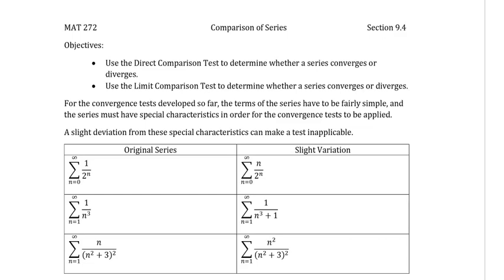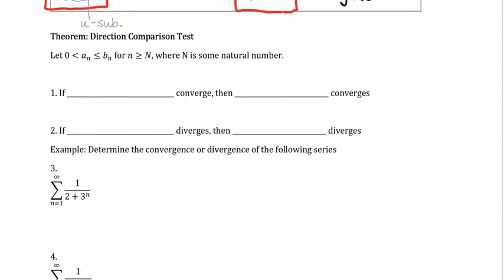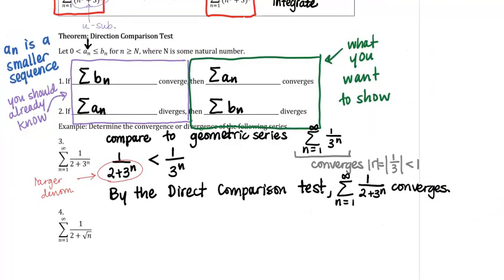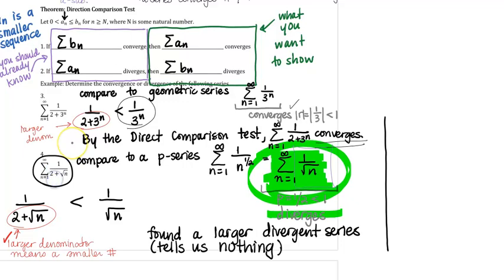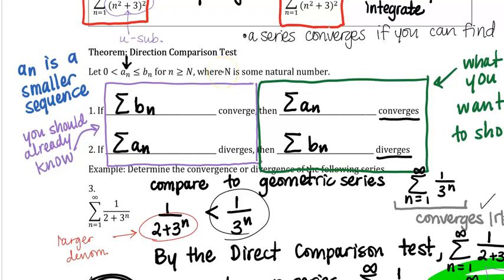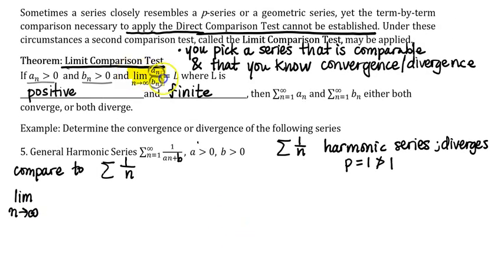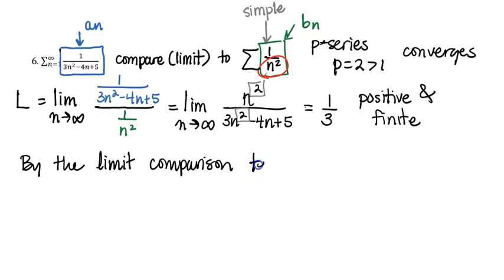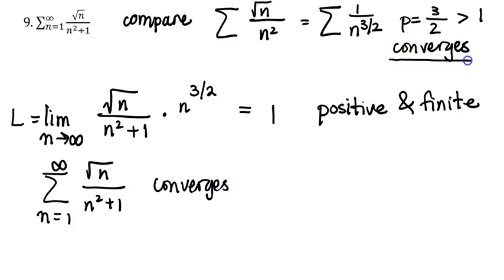Calculus 2 Comparison Tests for Series